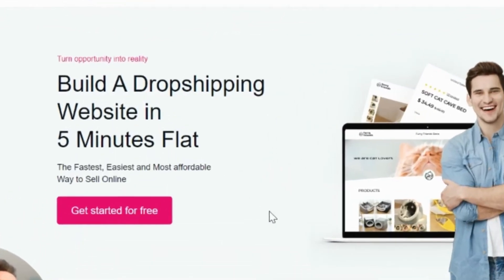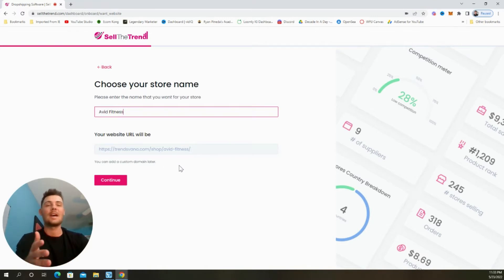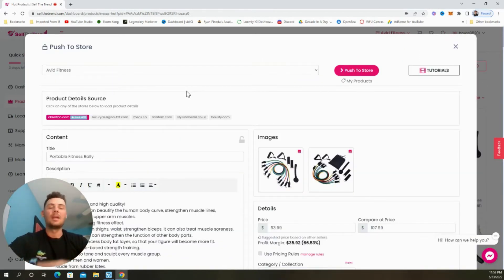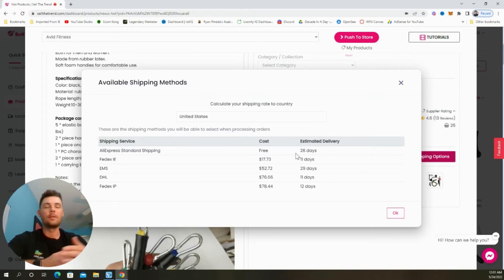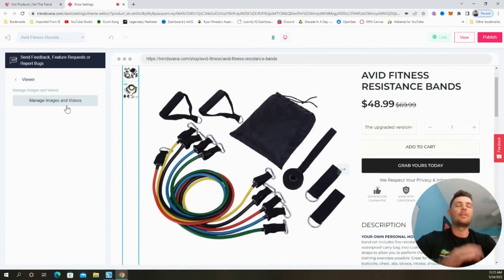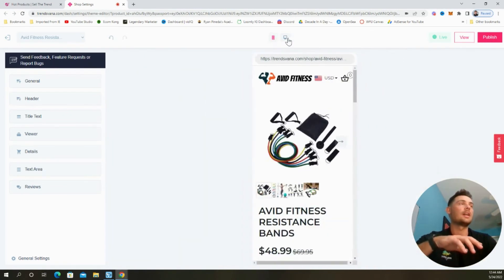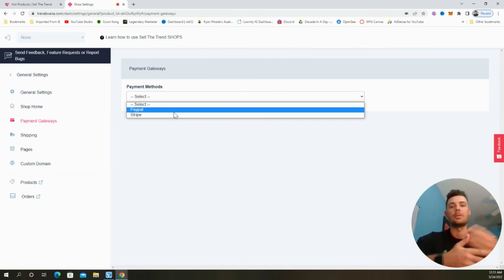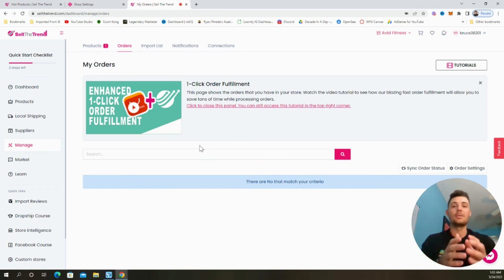Sell the Trend Shops Tutorial | Build a One Product Dropshipping Store in 5 Minutes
Learn to build a high converting one product dropshipping store in less than 5 minutes...

Sell the Trend Shops is the fastest, easiest, and most affordable way to sell products online. In this step by step tutorial I'll show you how to build a one product dropshipping store using this ecommerce tool. We'll choose a winning product from their database and use the 1-click operation to create an optimized product page in seconds. If you want to learn how to build a dropshipping store in 2022 this video is for you!

Get Sell the Trend SHOPS for free with your subscription during the early adopter phase.

🎓 FREE MENTORING LINKS

🎯 TIKTOK ADVERTISING TUTORIAL

🎥 HIGH CONVERTING VIDEO ADS

📝 SALES COPY TRAINING

 sell this now ac hampton hayden bowles winning products beast of ecom  shopify winning products